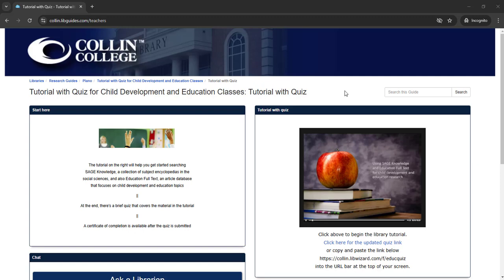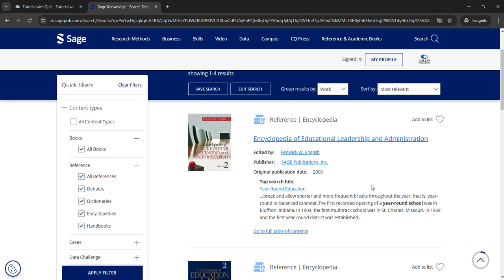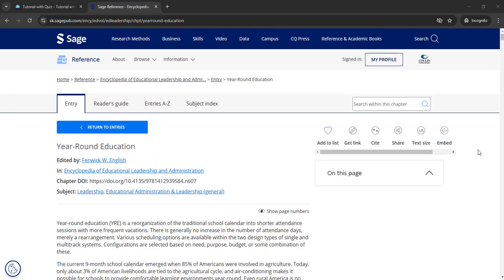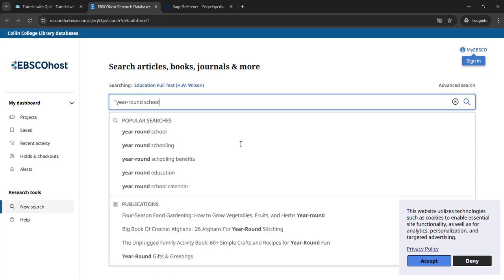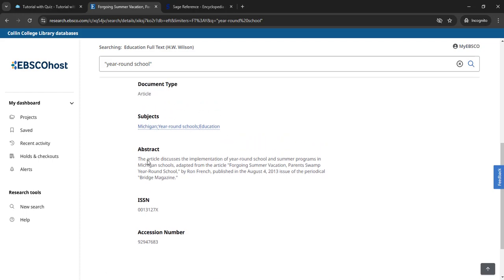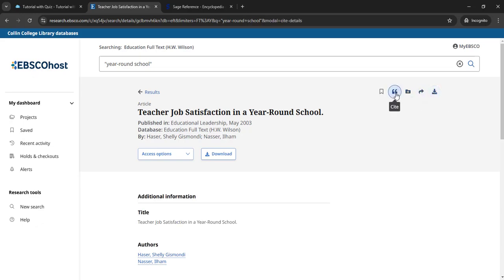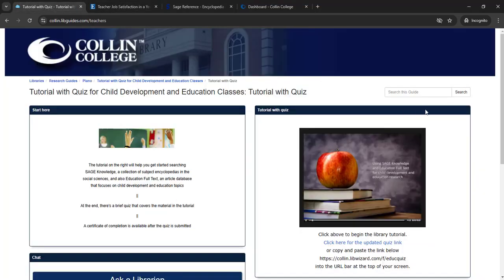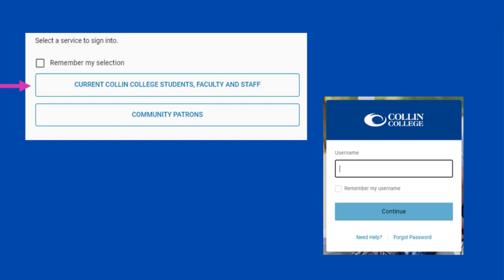Using Sage Knowledge and Education Full Text for Child Development and Education Research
Tutorial on using SAGE Knowledge and Education Full Text for child development and education research. Includes quiz link.